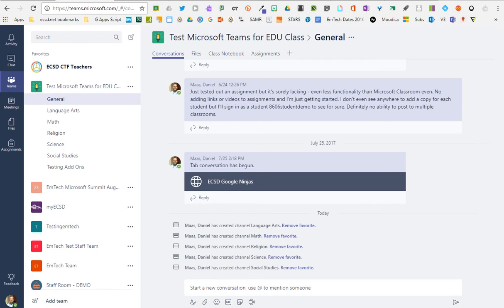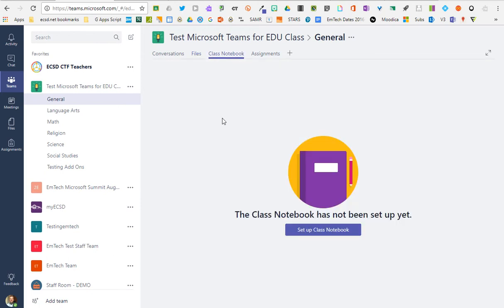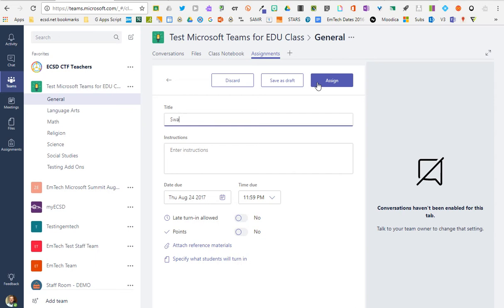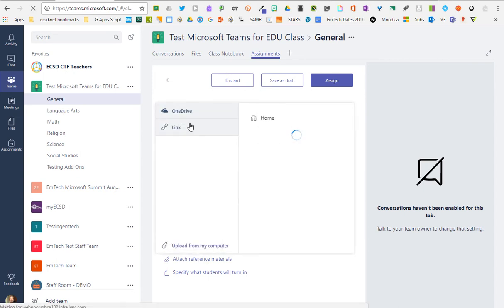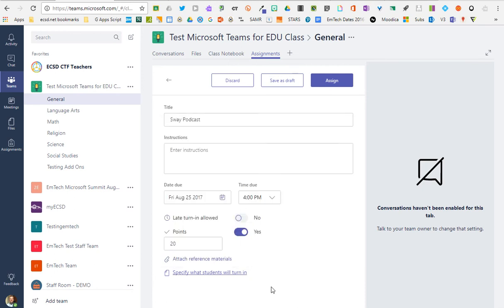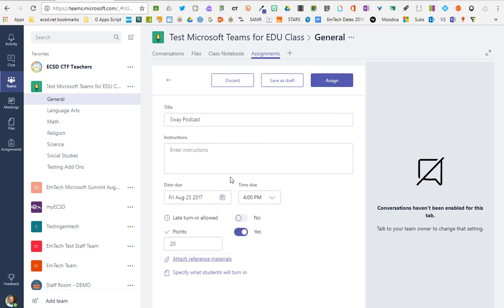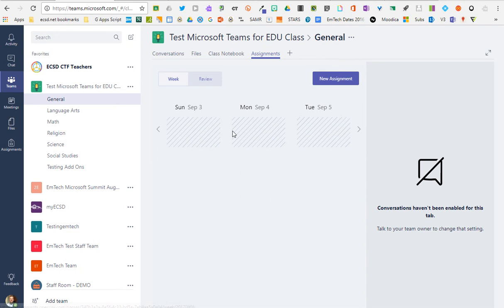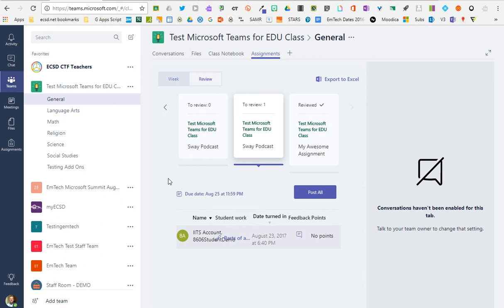Microsoft Teams Using Teams for Classroom Collaboration and Digital Assignments